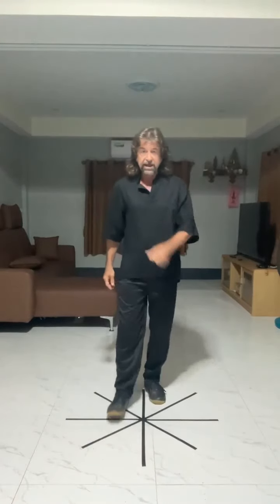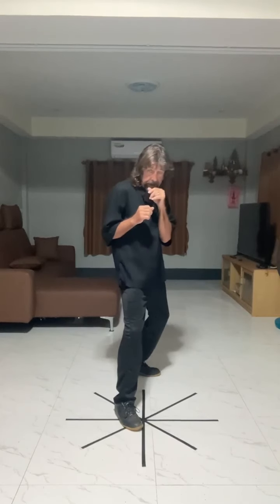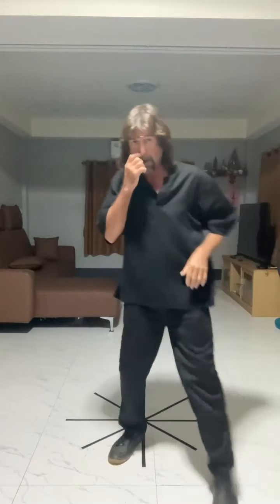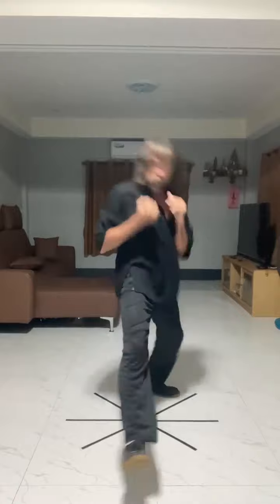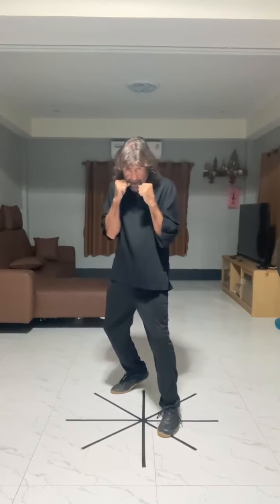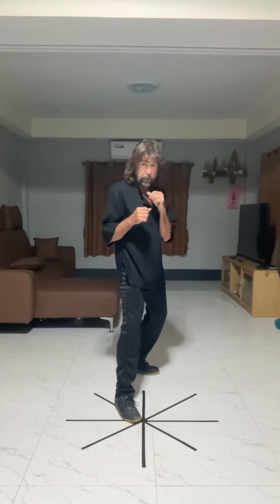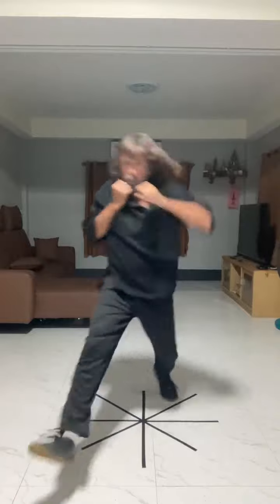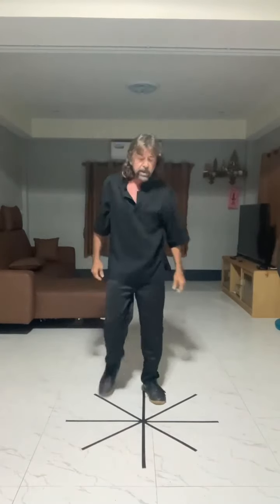A little "Latter Stage JKD & Western Boxing Comparison"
A little "Latter Stage JKD & Western Boxing Comparison" as an accompaniment to Lucas Hunter's interview... (a few little mistakes but not bad for 4am & 1 coffee)